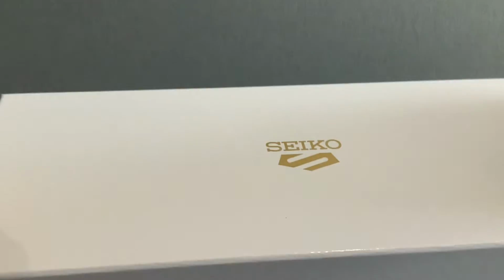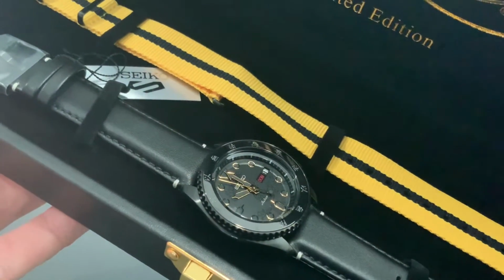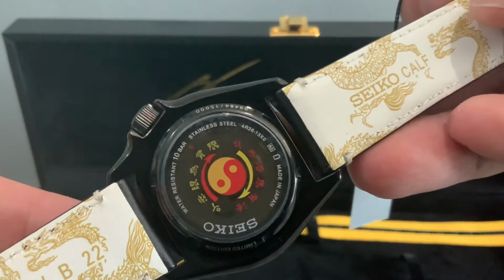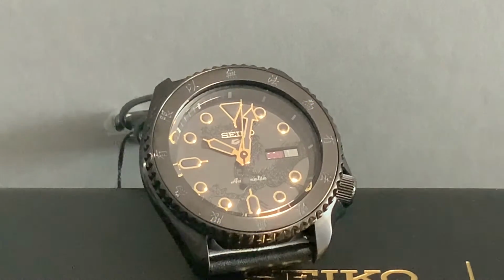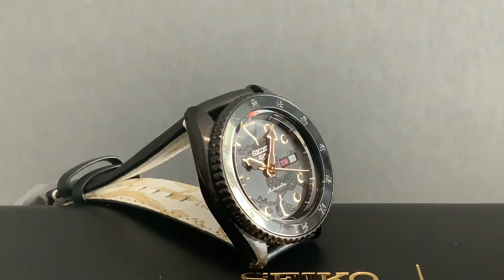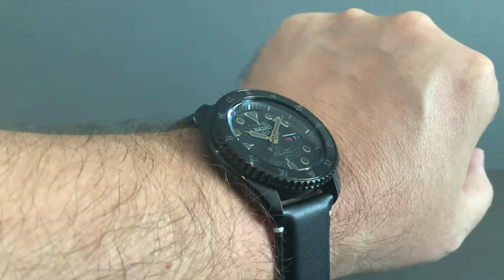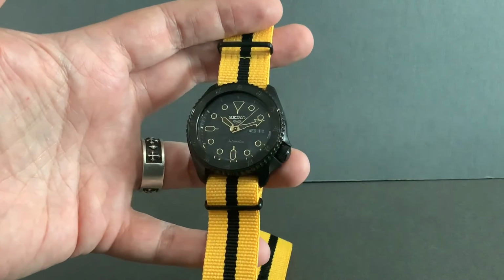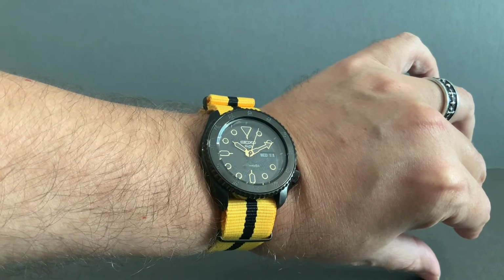Unboxing the Seiko 5 Bruce Lee Watch SRPK39